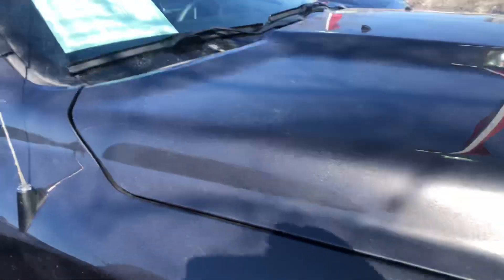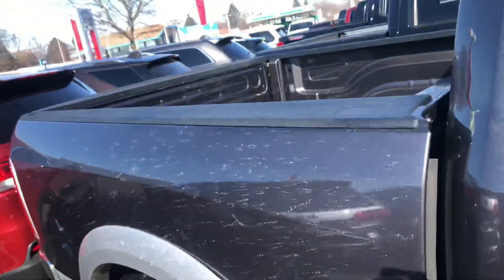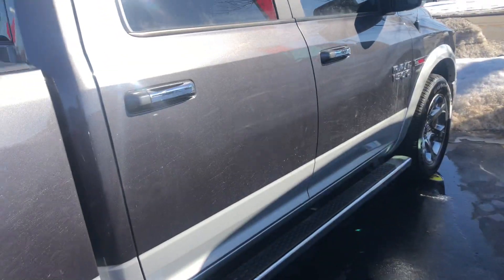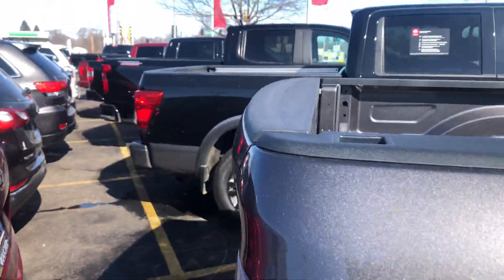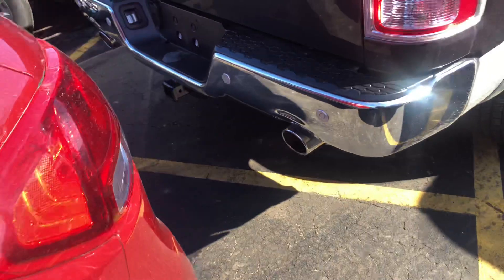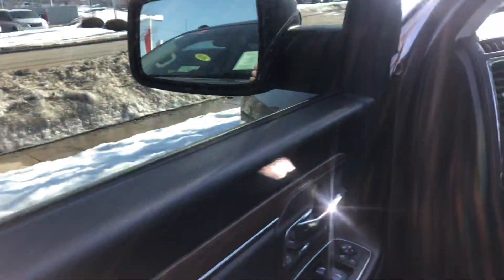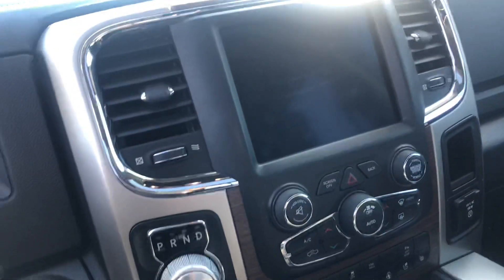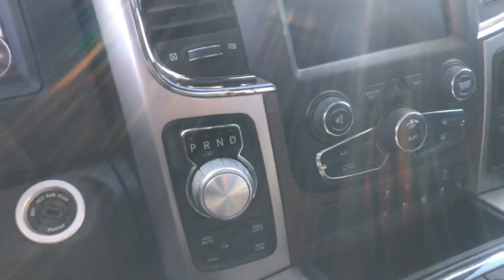2018 Ram 1500 Laramie 4x4 Crewcab inter cooled turbo diesel